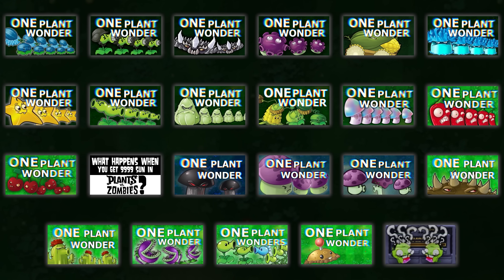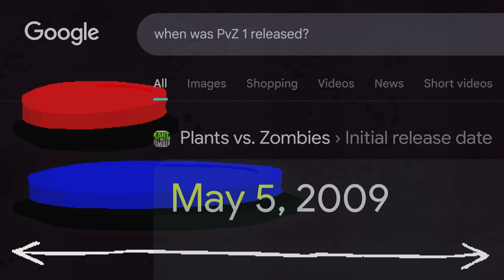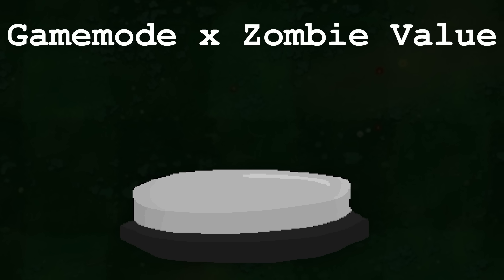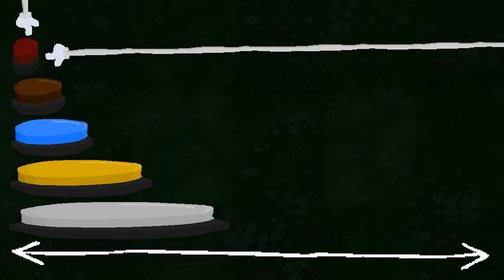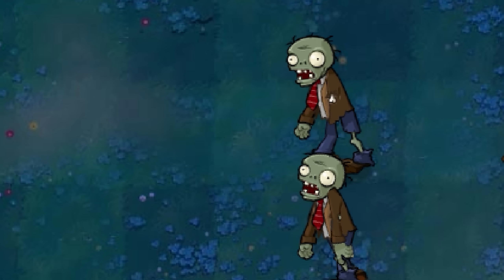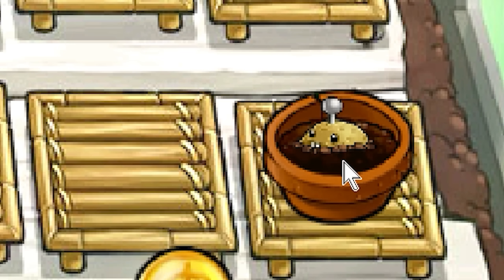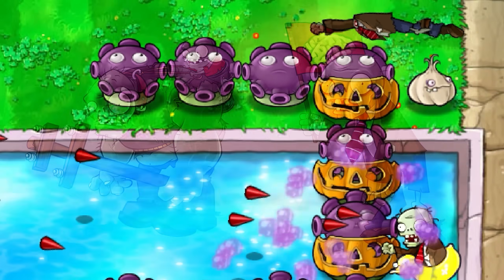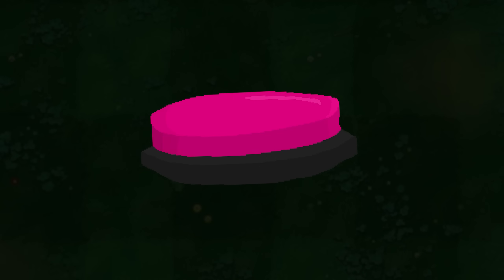How Rare are Zen Garden Plants in PvZ?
Can you even hype videos? Is that actually a feature that exists? I've never been able to hype a video. Must have been the wind.

NOTES:

There are also a lot of things that I learned that weren’t important enough to mention in the video but are still interesting. For example, while it is impossible to yield a Zen Garden plant, on your first time playing level 2-1 the game will set aDropFactor to 1000, which guarantees a silver coin. If there were other variants of zombies on this level, it would be possible to get this to spawn a gold coin, but there doesn’t seem to be any way to do this :(

To all of you who believed there was some kind of timer for how frequently you could get Zen Garden plants, I am just as shocked as you are. I honestly am amazed that there is no timer whatsoever.

FOR SOME STRANGE REASON YOUR ODDS ARE SEVERLY NERFED IN COLUMN LIKE YOU SEE ‘EM. It straight up takes the generated number and multiplies it by 5. Trust me, I’m about as confused as you are. The zombies are stronger, but why is only one of the minigames nerfed while all the rest of them remain exactly the same? I do not know.

One other interesting thing I found is there is a check in the code for Total Spawned Waves, if there have been over 70 waves spawned nothing would drop. Upon further investigation, I cannot find a single place where this would be the case? It is tempting to assume that this would happen on survival endless, but these total spawned waves are initialized at the beginning of the level. So the total spawned waves reset after the two flags. I might be missing something but I’m not sure.

I also decided that jumping into the specifics of the function used to generate random numbers would be way too deep for the scope of this video, but needless to say if you want to look into it, it is the function as described in this